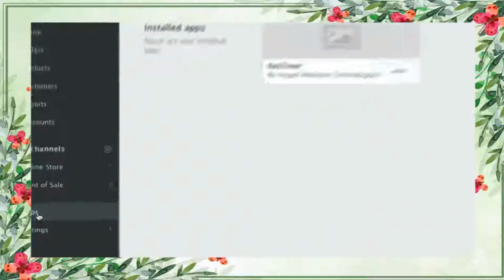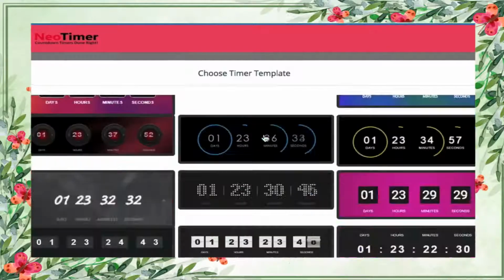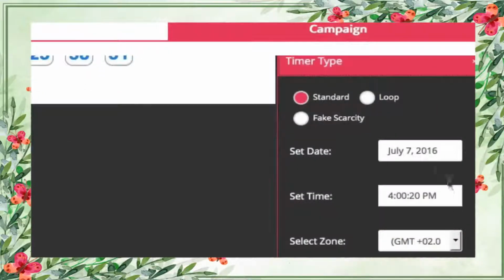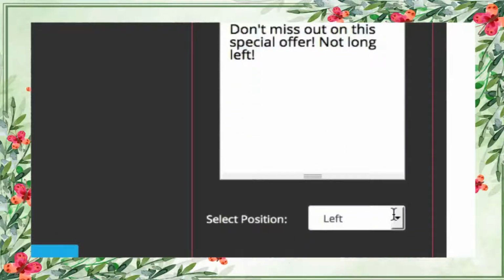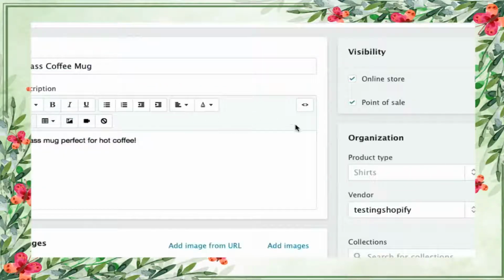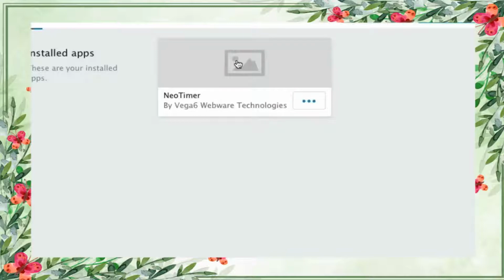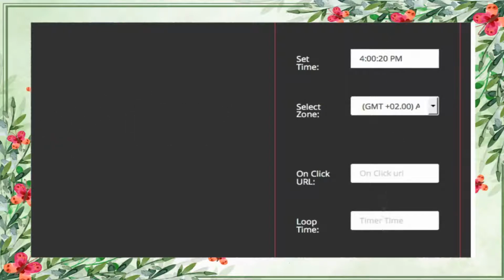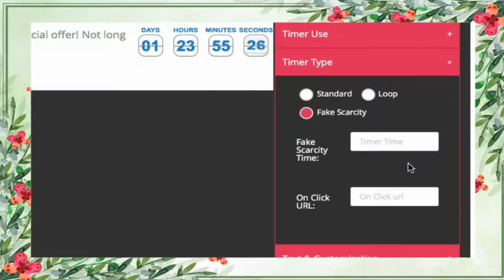Posting From LiveReel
This video has been edited and Posted From LiveReel